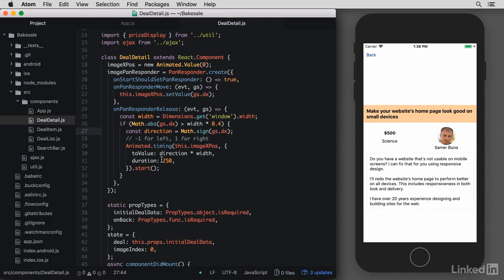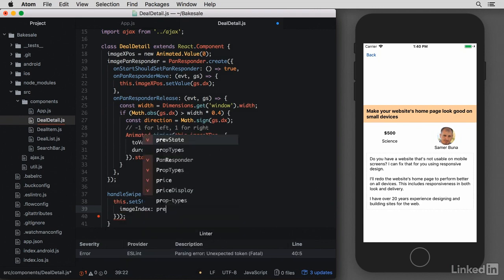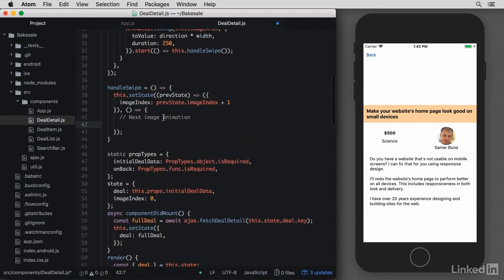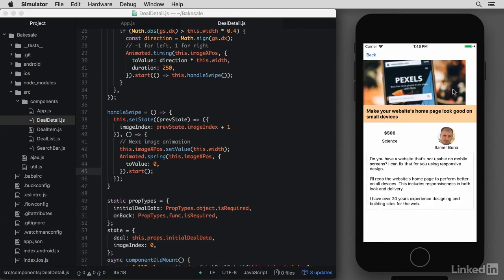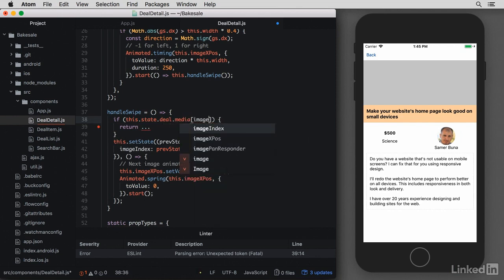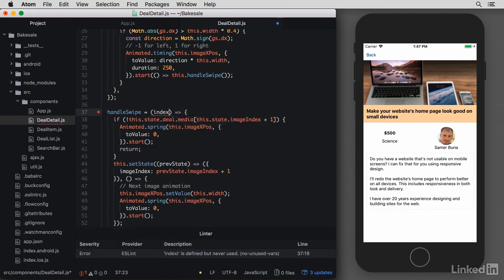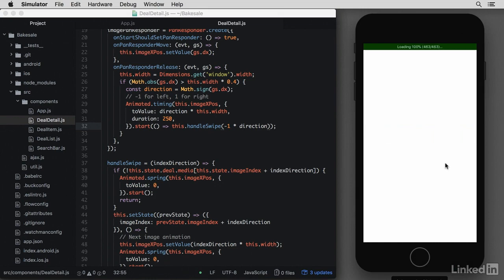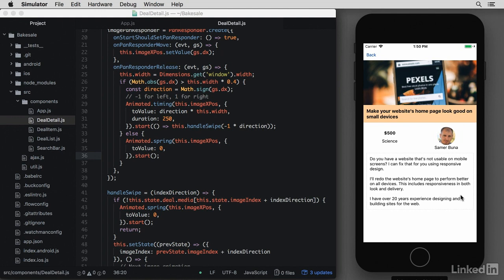41 Handling swipe gestures